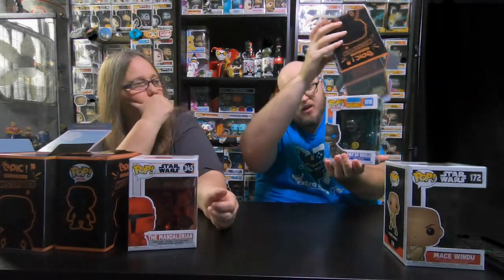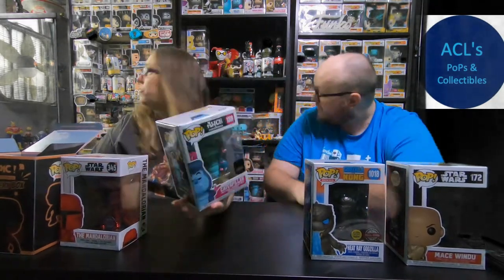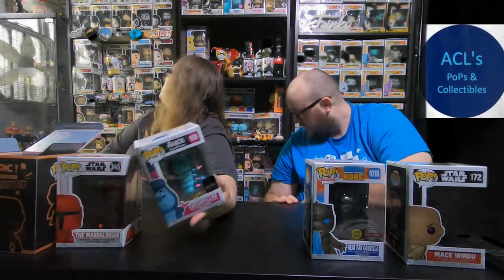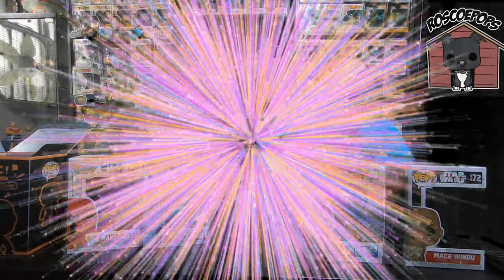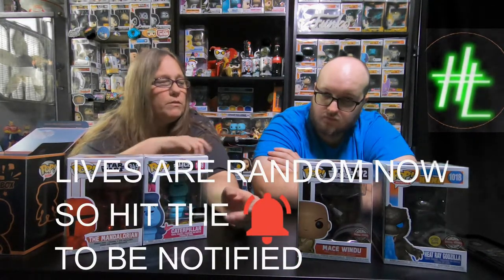MAMA J AND SPECTRE BATTLE 4 EPIC MYSTERY BOXES